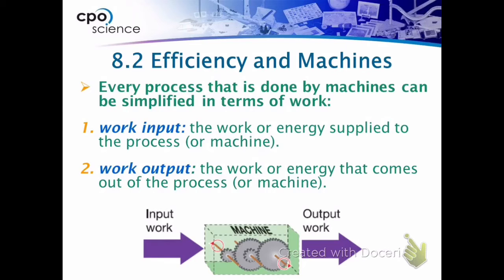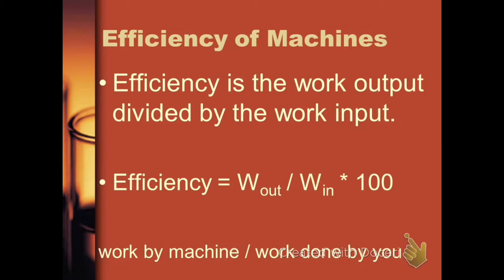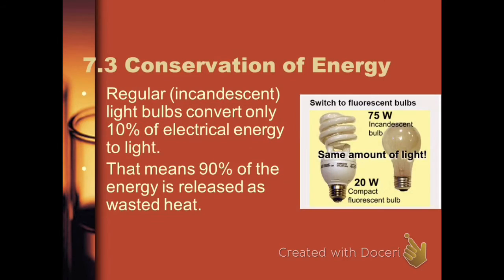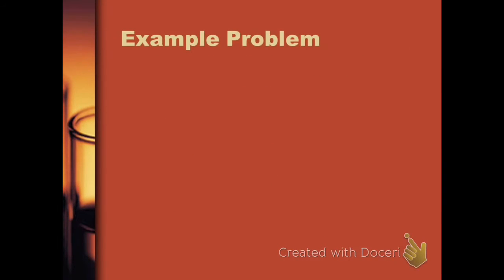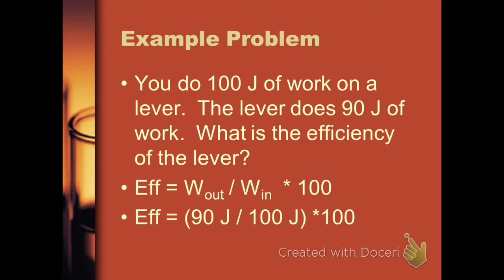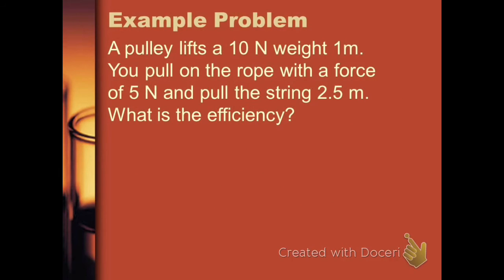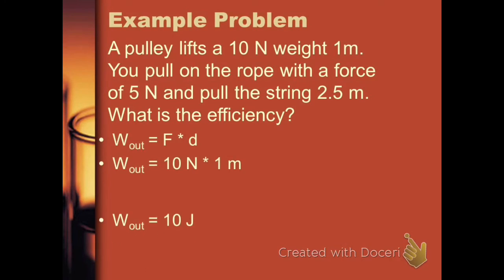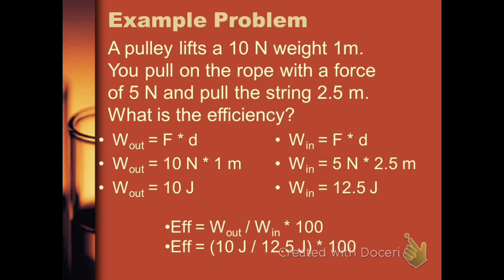Notes - Chapter 8 - Efficiency (Collier)